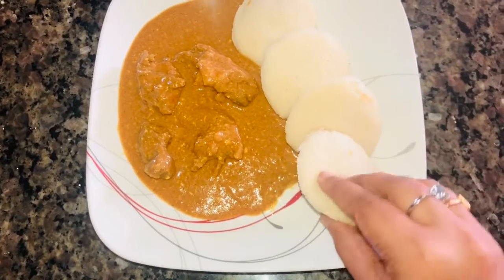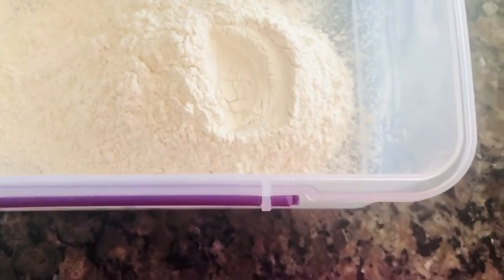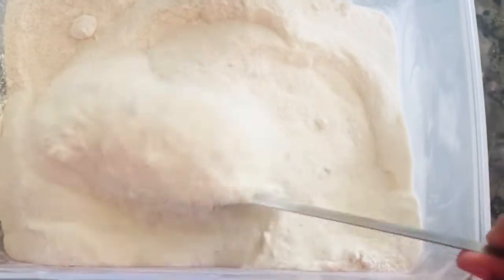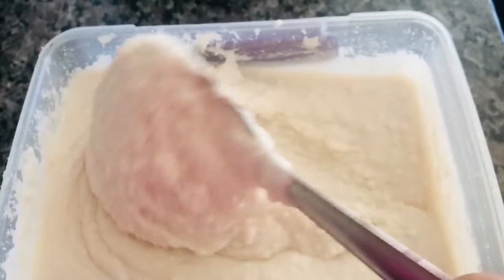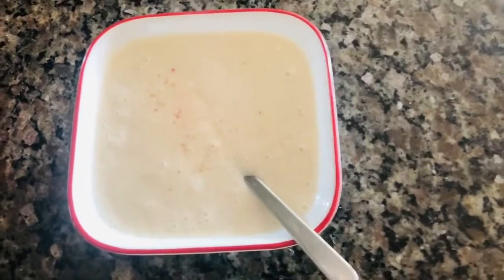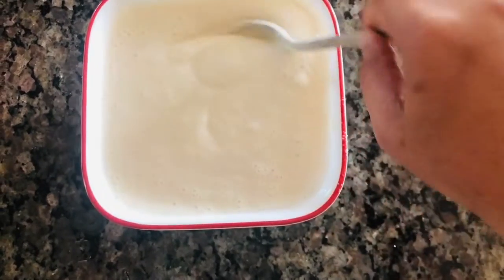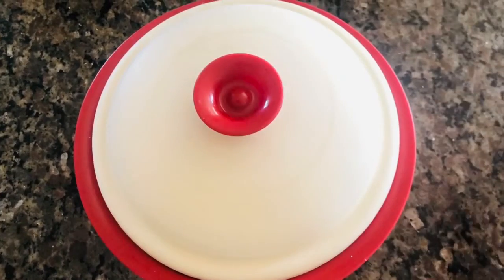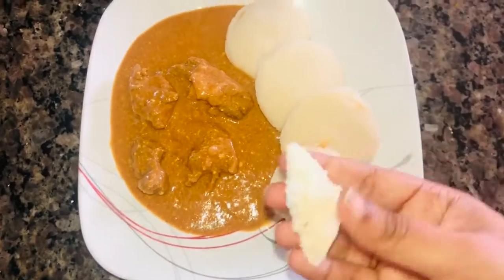మిక్సీ అవసరం లేకుండ మెత్తటి ఇడ్లీలు || Instant Idly Batter